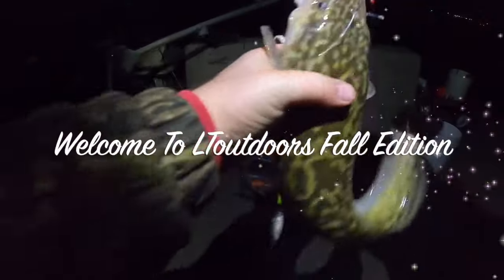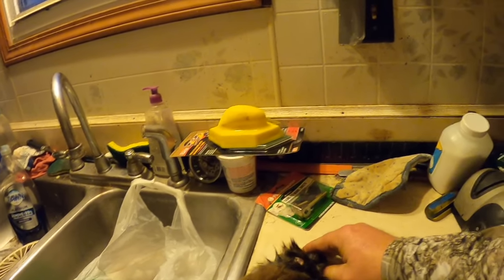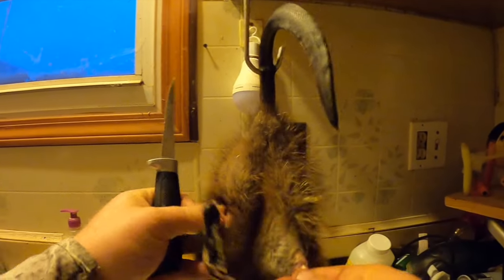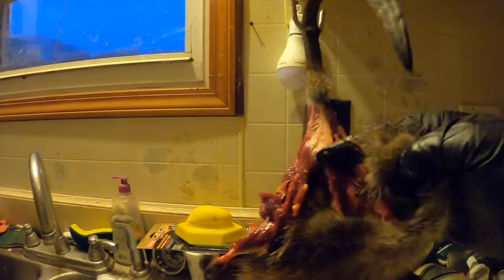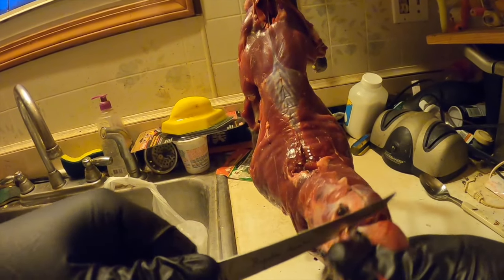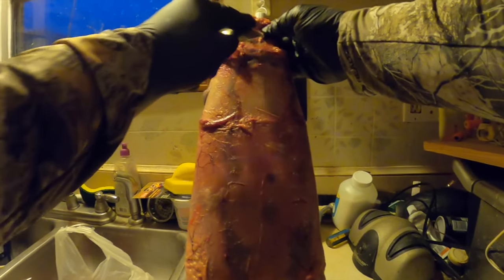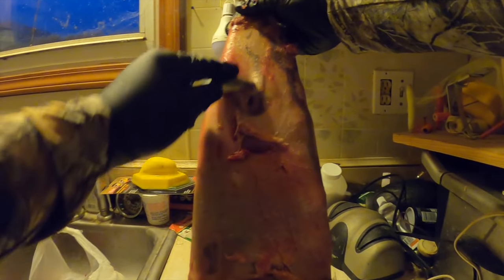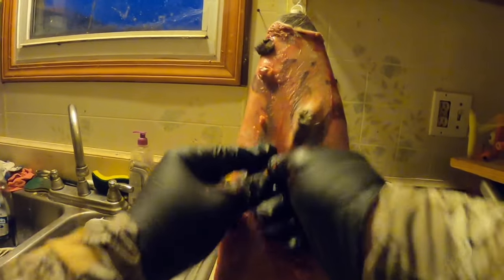How To Skin, Flesh, And Stretch A Muskrat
In this video I show how to skin, flesh, and stretch a muskrat. I Hope You Enjoy This